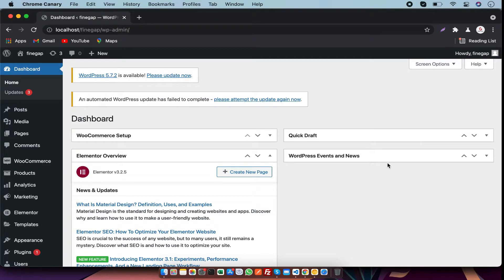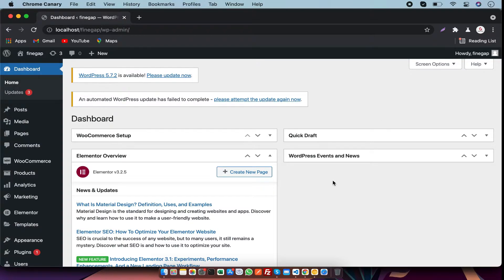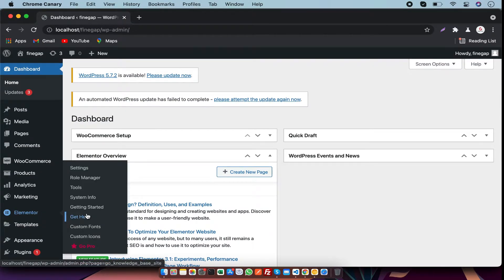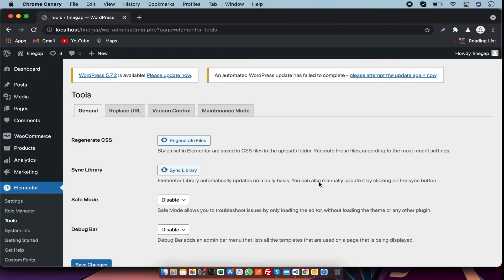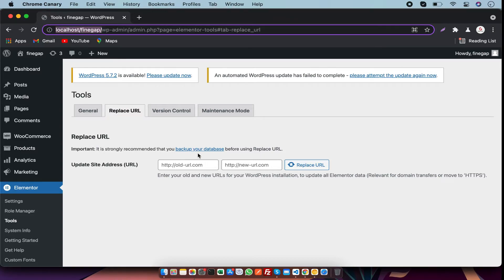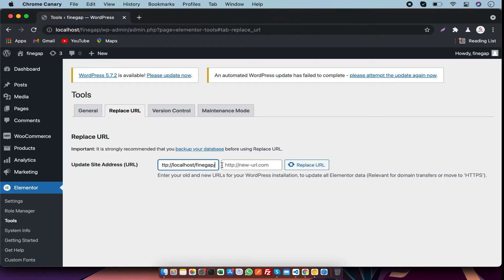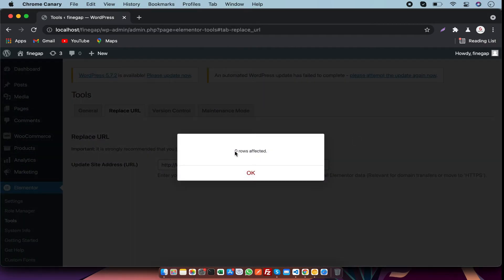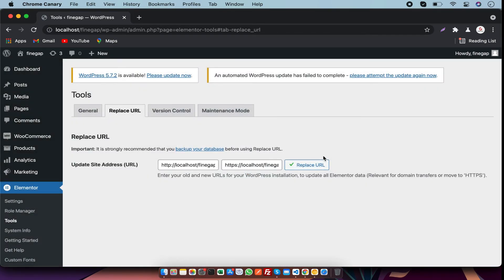How to Replace URLs in WordPress | Elementor